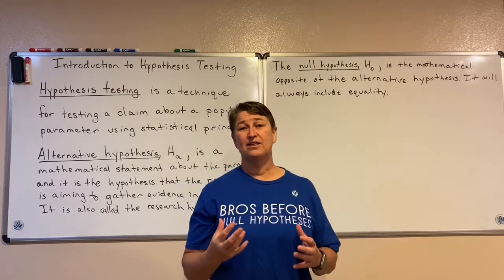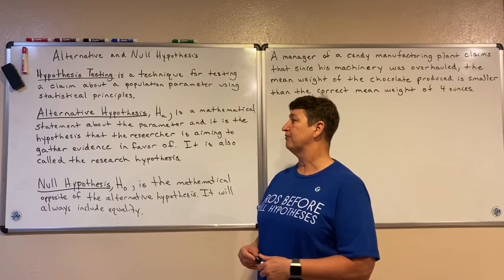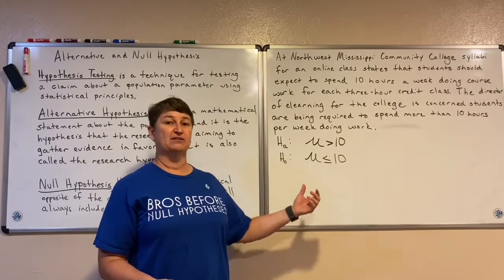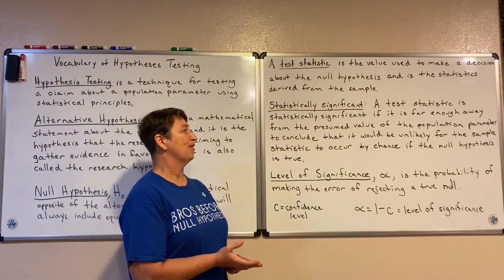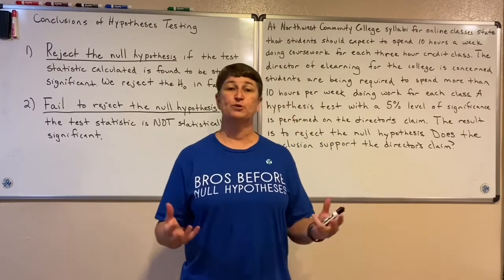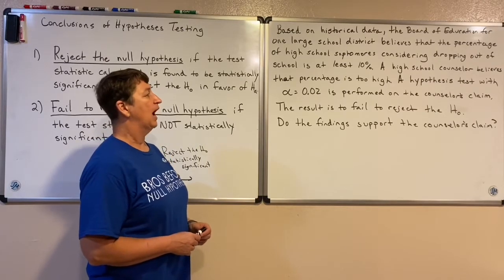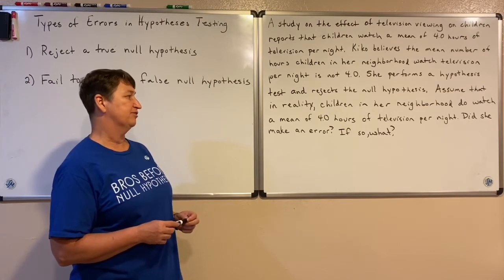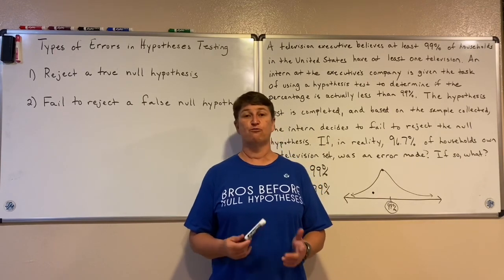Hypotheses Testing Full Lecture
Introduce and give basic understanding of hypotheses testing